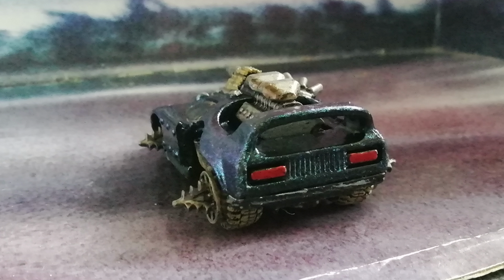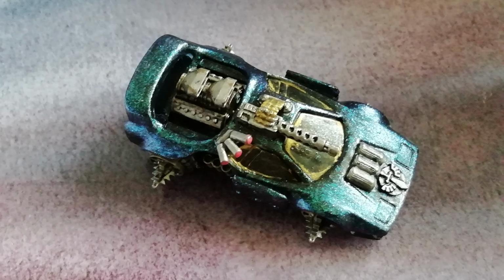Silva Challenge P-29 Build - Wallace Franks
The Silva Challenge - The Twenty-Ninth Participant is Wallace Franks. This is the build video showing what he did with the items he received.

According to Wallace,

“The Fallen Angel is a plague vaccine carrier tasked in carrying the tooty fruity vaccine to mega city, a heavily armed vehicle capable of crossing the vast big nothing a radiation desert where huge dust storms destroy anything in their path. This vehicle is the only one capable of making the journey, and mega city's only hope of stopping the virus.”

He used folk art Dragonfly Glaze acrylic violet blue green shift on the build which I think looks fantastic!

THE SILVA CHALLENGE:

The objective is to create a vehicle from the items received that fits a science fiction theme, including post-apocalyptic or steampunk sub genres. The participant may use 3D printed or aftermarket parts as well as any parts from other castings they have, scraps, or scratch-built items (such as using styrene or metal). One of the castings provided in the shipment must constitute a major component of the build.

At the start of each challenge, I will make a video showing the items being packed in the box and announcing who will be receiving the package. Once the items are received (as indicated by Priority Mail tracking), the participant will have thirty days to complete the build and submit to me a minimum of 5 good photographs (preferably more) of the build from various angles. Upon receipt of the photos, I will make a YouTube video displaying these photos and referring to the social media account(s) of the participant. If photos are not received by the 31st day after the start of the build, a YouTube video will be made showing that no photos were received. Either way, the build concludes at that point.